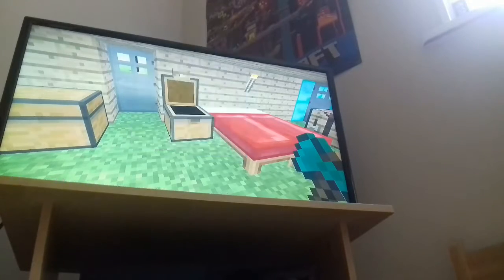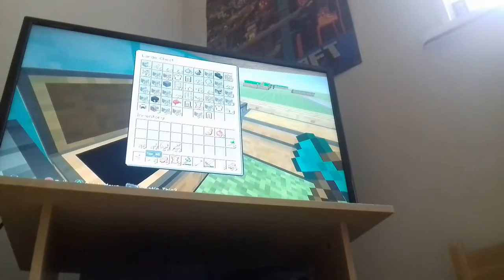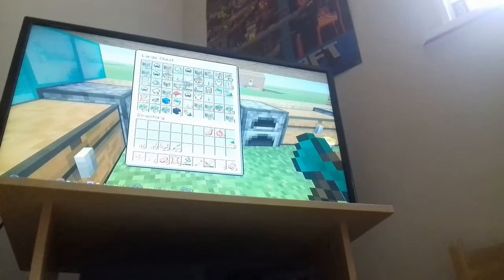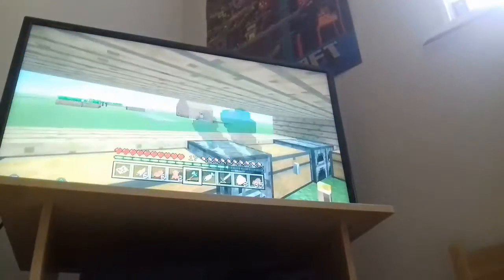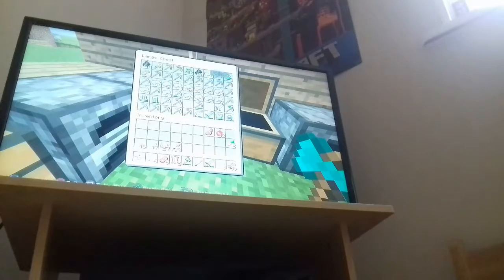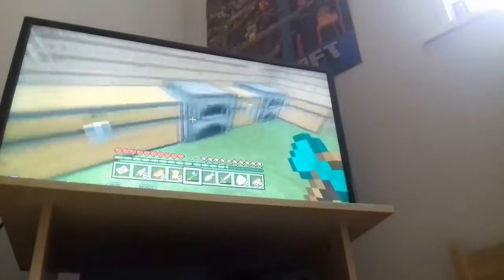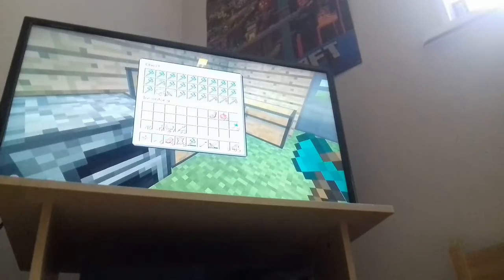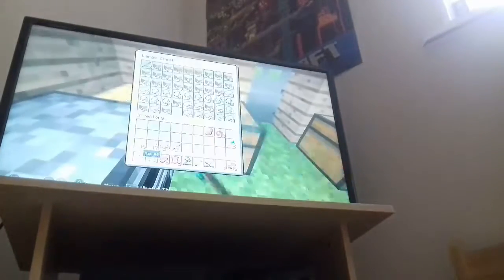17 March 2017